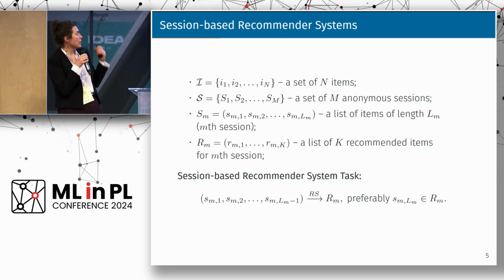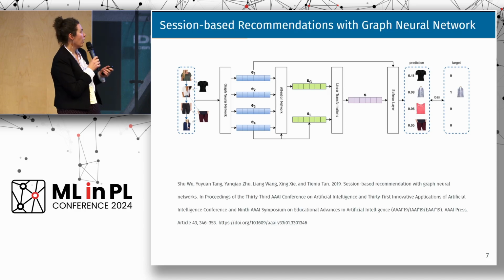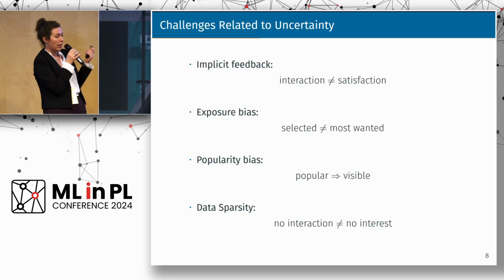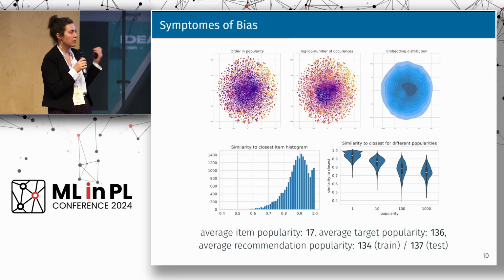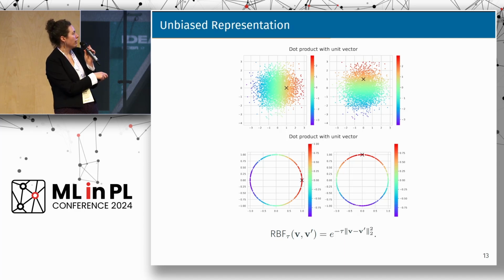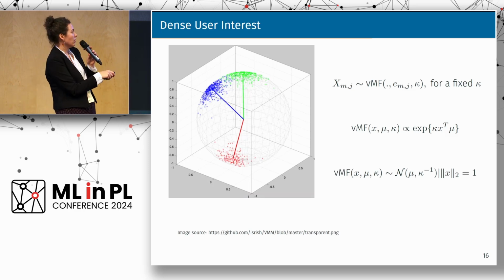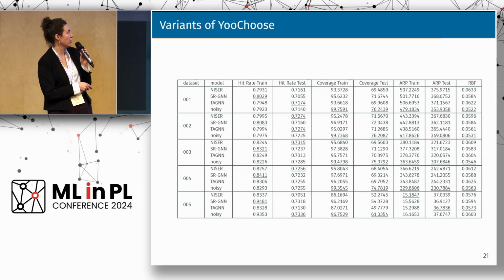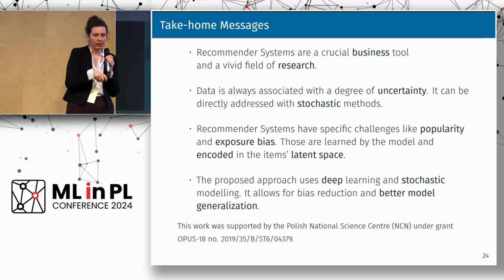Klaudia Balcer - Exceeding Historical Exposure in Session-Based Recommender Systems | ML in PL 2024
Recommender systems (RS) are invisible artificial intelligence tools accompanying us in our daily lives online: on streaming platforms, social media, banner ads, or online shops, providing us with personalised content, offers, training programs etc. There are different scenarios of recommendations. Sometimes we track the user activity through the years, gathering explicit opinions about the items. In session-based RS (SBRS), we track only short, anonymous sessions of user actions (like clicks) without direct feedback. Methods applied for modelling RS highly rely on the nature of the data. In SBRS, surprisingly good accuracy can be achieved by using the bigram model, which recommends the most common successors of the last item in the session prefix. It suggests how strongly are the users biased with exposure (with what the previously used RS showed them). Training on biased data, it is hard to obtain non-biased results. Also, if we change the exposure (present new recommendations to the user), their preferences may also change (as they will be conditioned on different exposure), which breaks the silent assumption in Machine Learning about the identical distribution of the data. To handle the issues caused by exposure, we propose to incorporate the uncertainty of the collected data in the training process. In our recent work, we proposed to treat sessions as realizations of a stochastic process and train the model with random realizations of the underlying process in each epoch. As recent research suggests the supremacy of spherical embeddings, we decided to use the von Mises-Fisher distribution (Gaussian conditioned on a sphere). It allowed us to directly include the uncertainty of the user behaviour and to model the dense user interest (directed to items similar to what the user was looking for, not to a specific one). Additionally, we used disrupted targets (session suffixes of length 1) during the training. Instead of optimizing the model to focus on a unique target, we used the true target and a number of fake targets (sampled with consideration of the similarity to the true one) in the loss function. It allowed us to simulate the change in the exposure. We also provided a broad evaluation of the proposed approach, including datasets with various levels of popularity bias. We have also used several metrics scoring recommendation relevance (recall, distance in embeddings space to the taregt), recommendation quality (average recommendation popularity, coverage) and embedding quality (radial basis function). We have also perfomed evaluation in groups defined by item popularity. The results showed that our approach improves the overall recommendation quality. The exact consequences of using stochastic augmentations in SBRS depend on the strength of popularity bias in data. For less biased data, we obtained an improved recommendation hit-rate. For more biased data, we obtained improvements in coverage and reduced the propagation of popularity into recommendations, while keeping the hit-rate stable. In the talk, we propose to give a short introduction to session-based recommendations and present our findings. We will also get into the details of evaluation, to present various aspects of recommendation quality.

Klaudia Balcer is a PhD Student and Research Assistant in the Computational Intelligence Research Group at the University of Wrocław. Using her mathematical background, she bridges between a stochastic interpretation of data uncertainty and deep learning models for recommender systems. She focuses on reducing exposure and popularity bias.